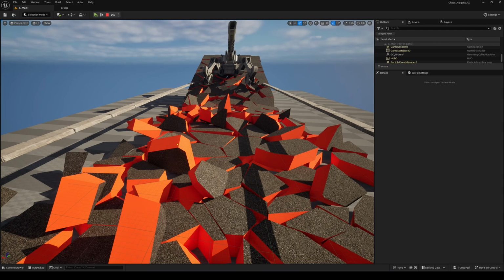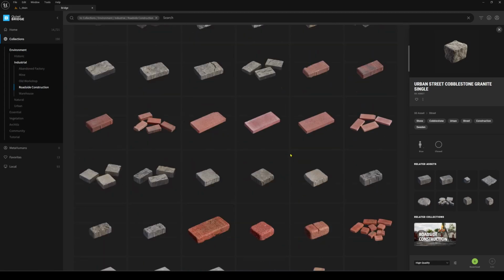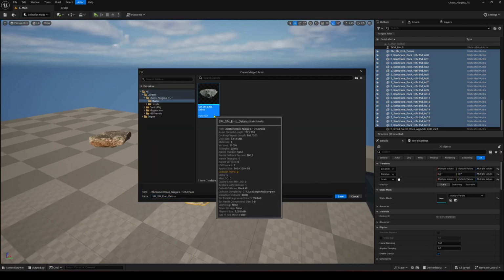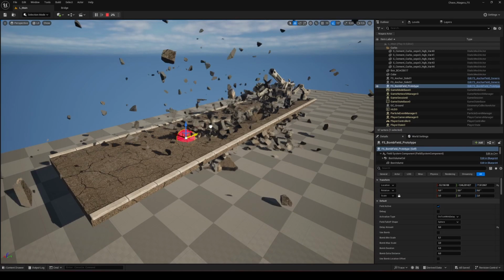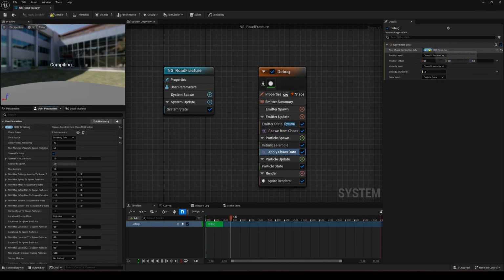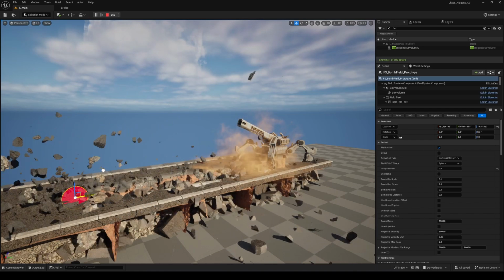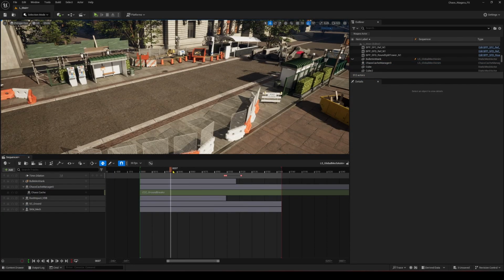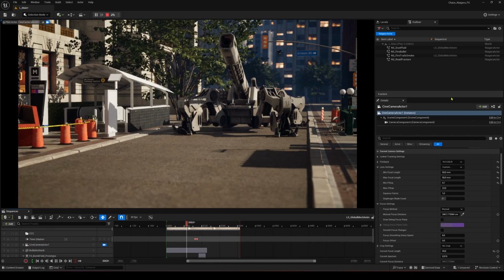Realistic DESTRUCTION Effect 💥| Unreal Engine 5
How about creating a scene of chaos in a city today? What do you think? 👉🏼 1 week 1 video on @UnrealEngine 🤩

00:00 Intro
00:12 Setup
00:39 Internal Material Fracture
01:20 First Fracture !
02:35 Init. and Field Actors
04:00 Embed Geometry
06:25 Adding Material Details
07:20 Underneath build
08:08 Chaos Datas !
11:50 Overall scene layout
12:26 Mech Animation
13:15 Chaos Cache Manager
13:40 Niagara Fluids
14:30 Placing Camera
15:00 Finalizing
15:45 Outro